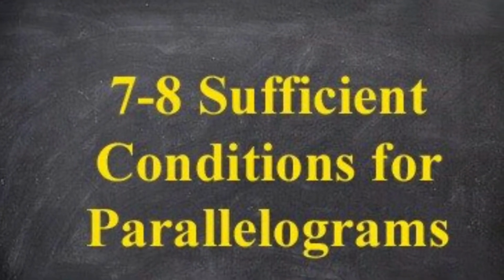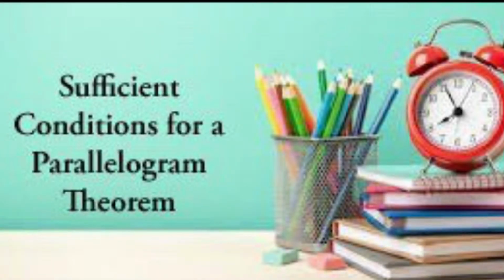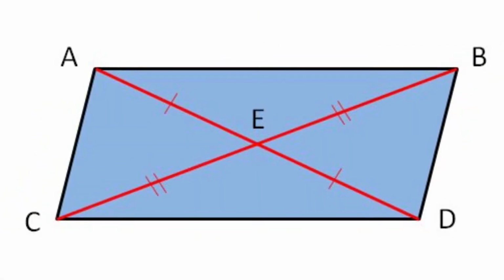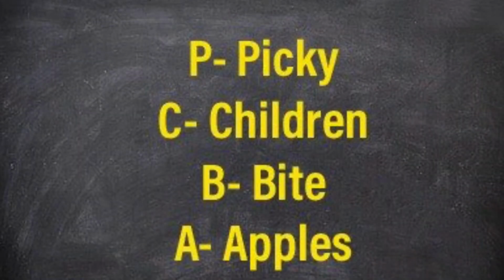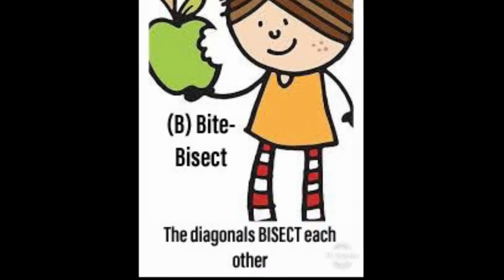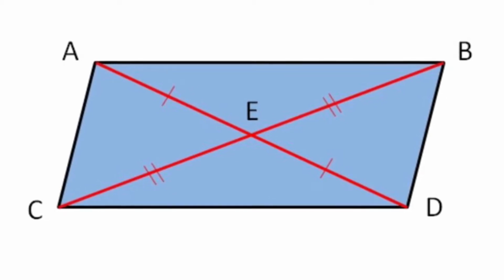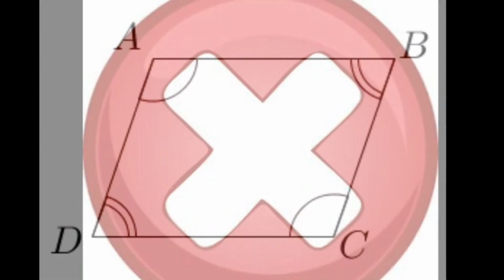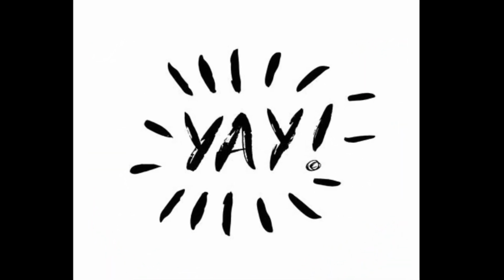G 7-8 Sufficient Conditions for Parallelograms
7-8 Sufficient Conditions for Parallelograms
Teagan Flaherty
Geometry A-2